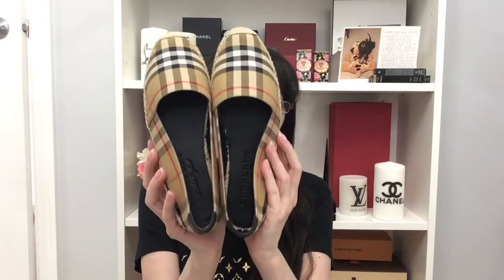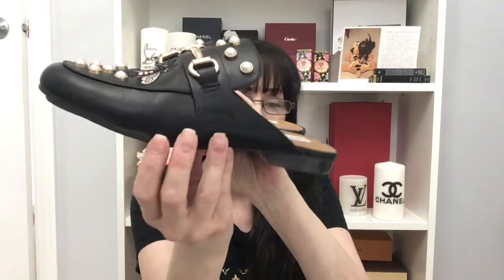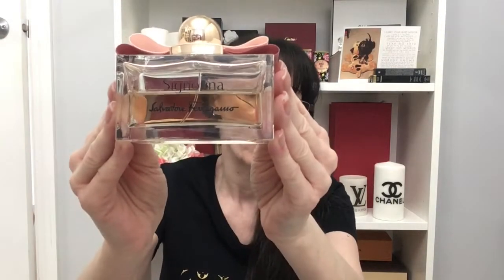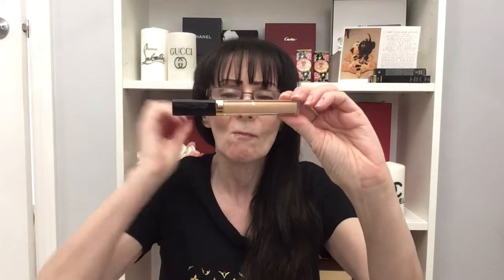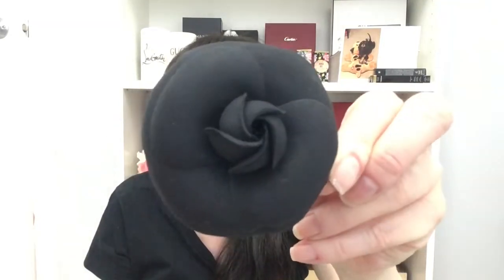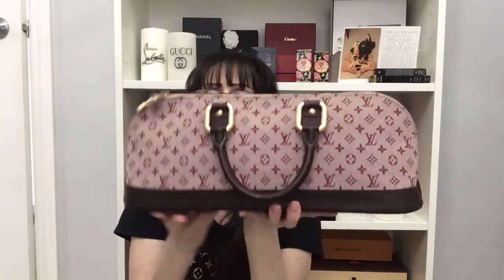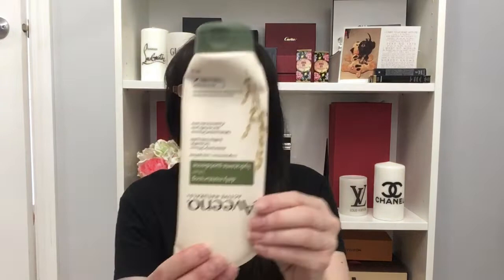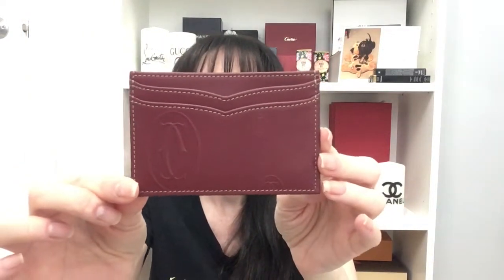MARCH FAVORITES | CHANEL || BURBERRY || PERFUME || STEVE MADDEN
A few of my favorite things for March 2019. Burberry, Chanel, Steve Madden and perfumes.

BURBERRY ESPADRILLES
Vintage pattern in canvas fabric

STEVE MADDEN
Leather bee detail with faux pearls

BURBERRY TWILLY
Silk Pink and Tan

PERFUME
Signorina  Salvatore Ferragamo
Tiffany and Company
Crystal Noir  Versace

Chanel Lip Gloss
Color # 119

FASHIONPHILE
Chanel Fabric  Black Pin

CHANEL
Vintage Glasses in Black

LOUIS VUITTON
Alma Long
Neverful PM Monogram

CARTIER
Leather Card Case

AVEENO
Active Naturals hand cream

FAVORITE PRE LOVED SITE
Fashionphile

WRITE ME:
Jandle in the city
J. Smith Brandle
 1685 H street
Blaine WA
98230

OPINION STATED IN THIS VIDEO ARE MY OWN.

XOXO
Jandle